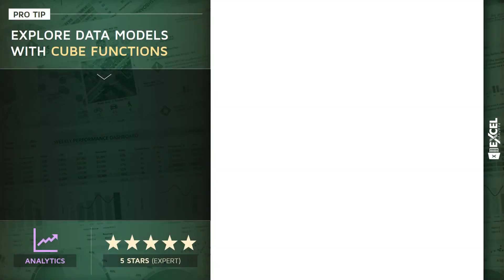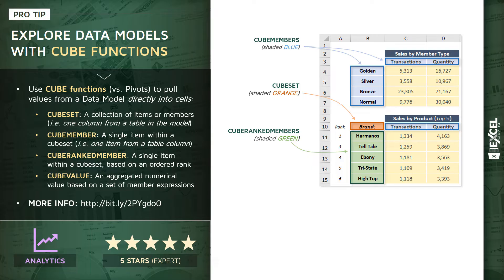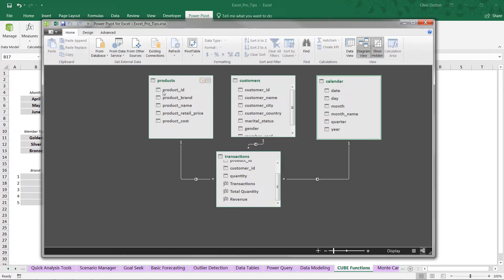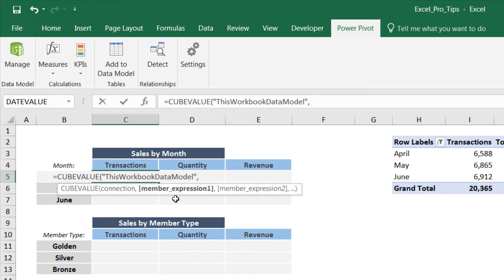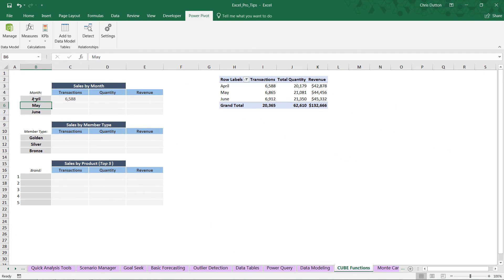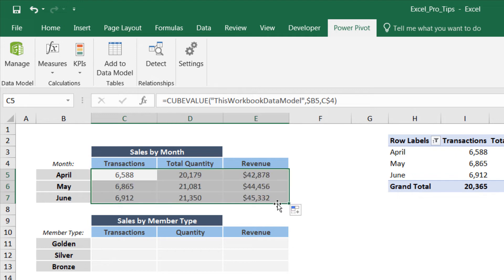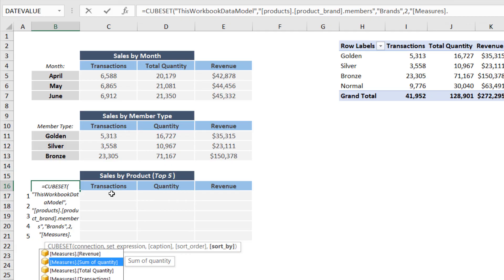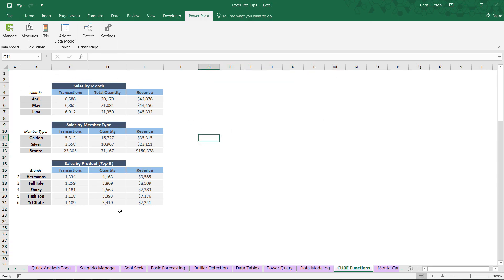EXCEL PRO TIP: CUBE Functions